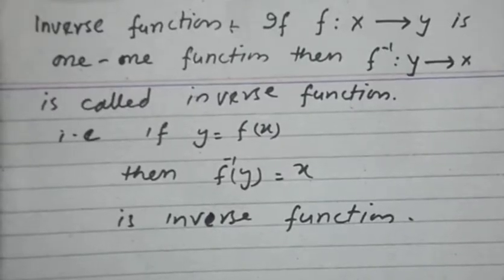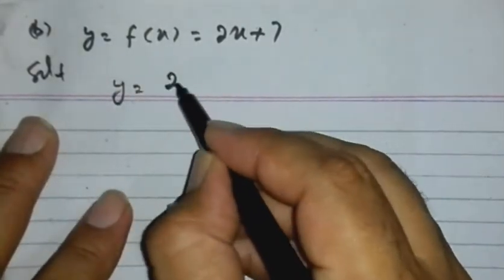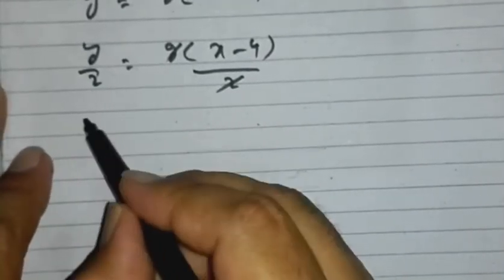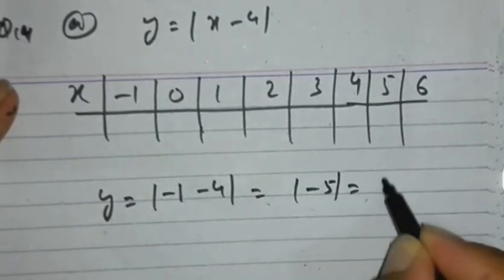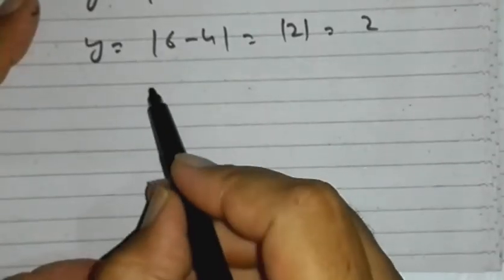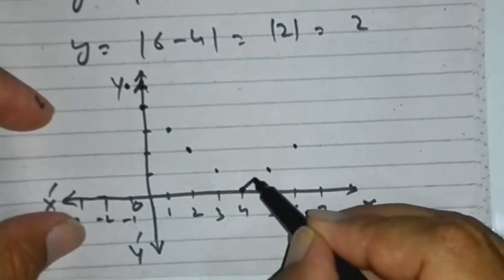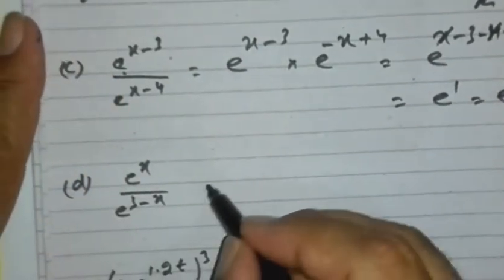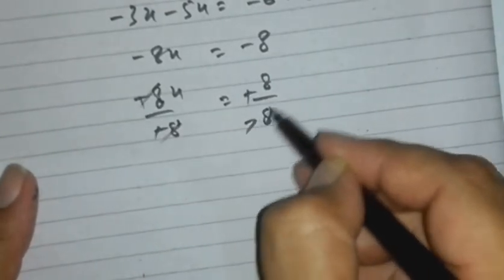Class 2nd year maths lecture 4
exe 1.1 Q13,14 exe 1.2 Q1